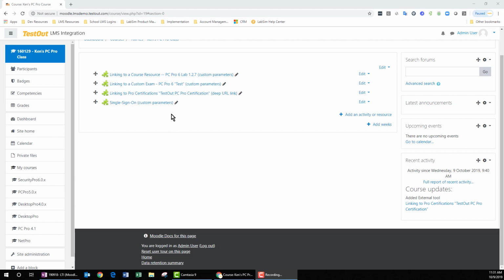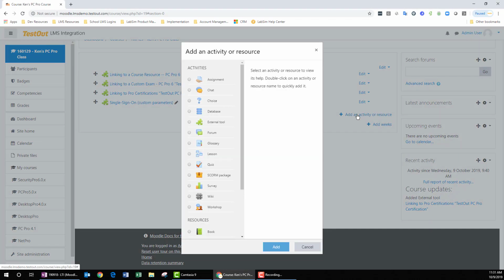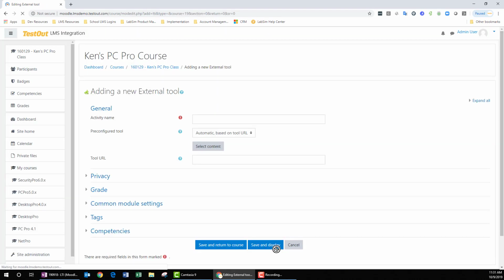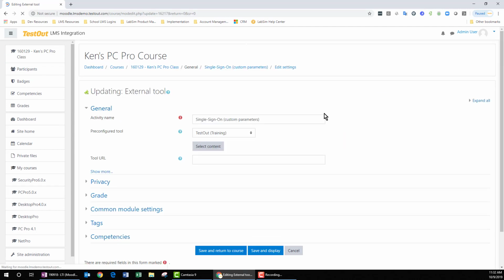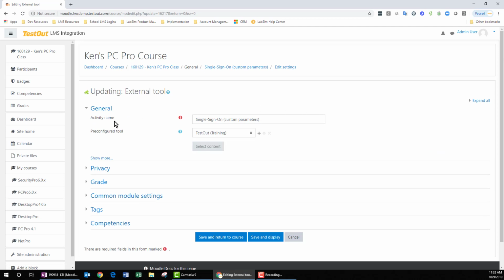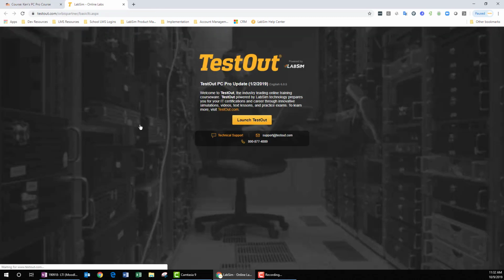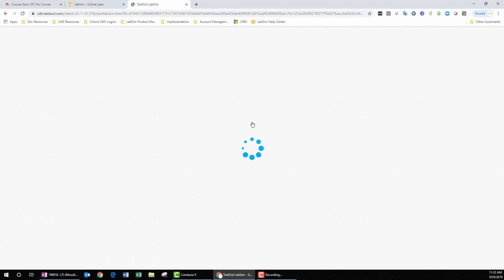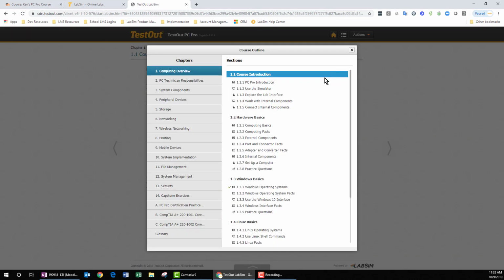Single Sign-on (SSO): Moodle LTI & TestOut LabSim